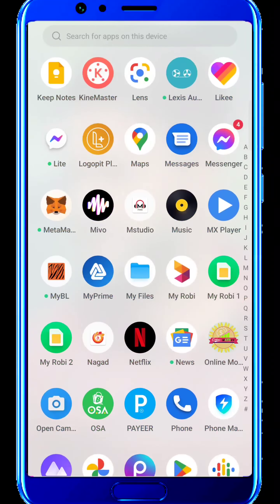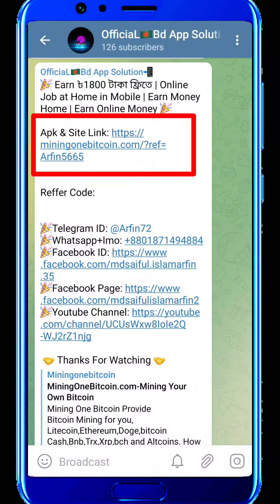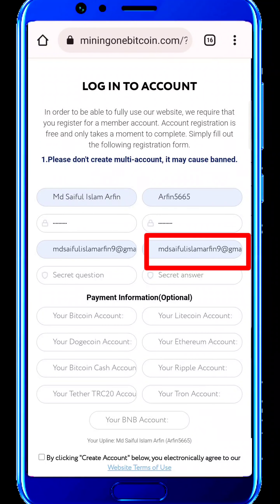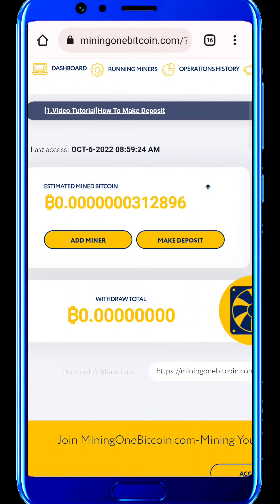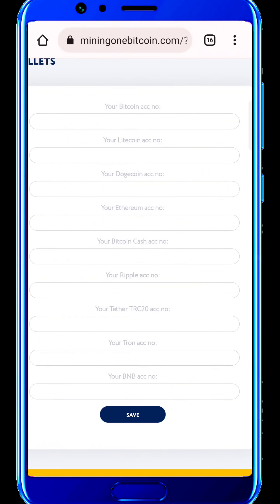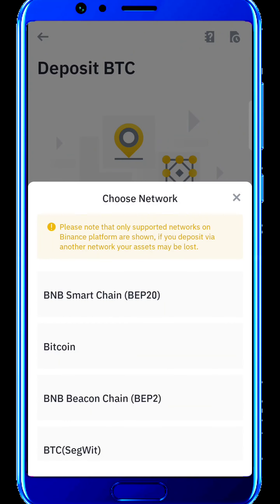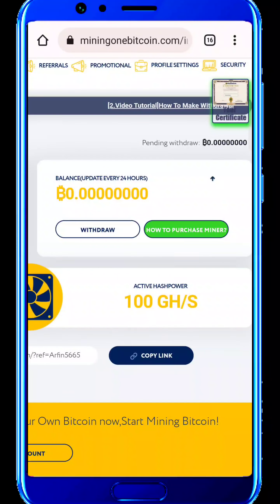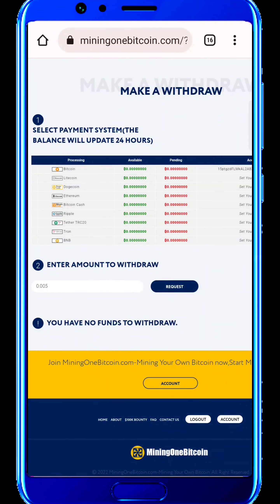Earn ৳1800 টাকা ফ্রিতে | Online Job at Home in Mobile | Earn Money Home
in this video, i will tell you how to Earn ৳1800 টাকা ফ্রিতে | Online Job at Home in Mobile | Earn Money Home | Earn Online Money

Visitor Following:
Problems solving apps, new update apps, online income, other.

ডলার ক্রয় - বিক্রয় করতে যোগাযোগ করুনঃ 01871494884 {whatapp+imo}

⏩how to online income
⏩Trusted Earning Website 2022
⏩bkash payment site
⏩trusted site 2022
⏩online income bd payment bkash
⏩new earning site
⏩how to earning site 2022
⏩new earning app
⏩online income app
⏩bd app solution
⏩affilate marketing
⏩digital marketing
⏩মোবাইলে টাকা ইনকামের উপায়
⏩মোবাইল দিয়ে ইনকাম
⏩online income bangla toutorial 2022
⏩how to make money online 2022
⏩online payment bkash